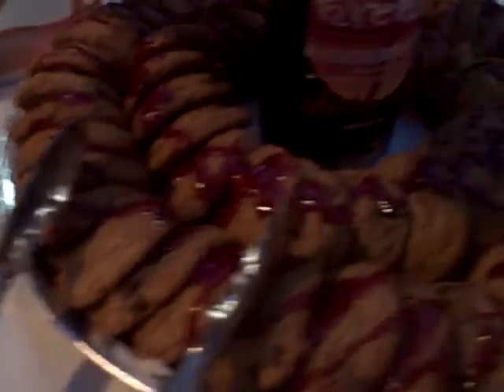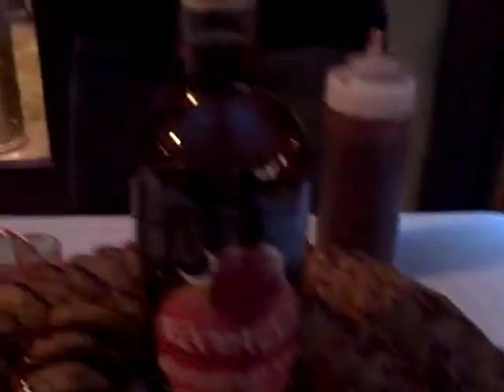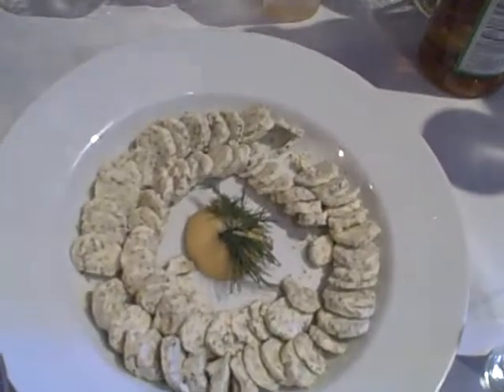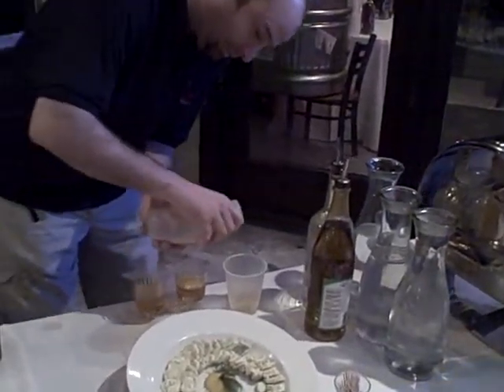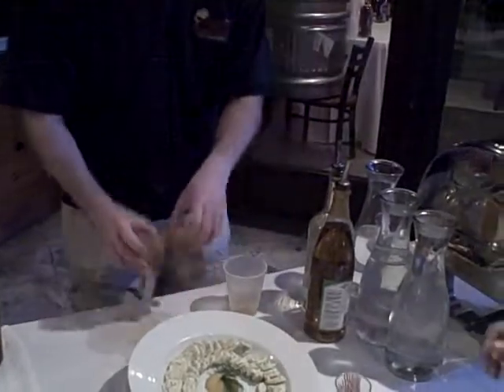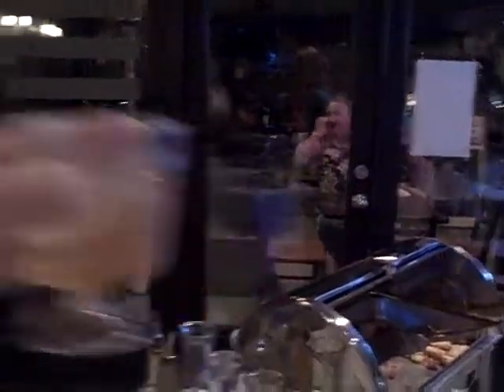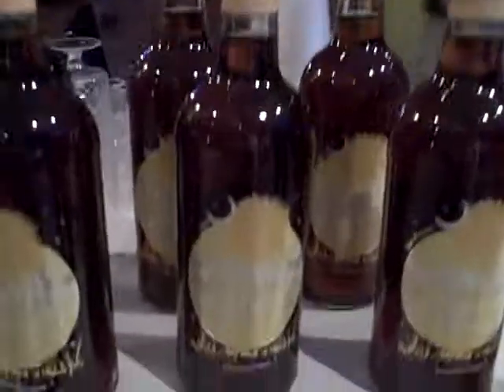FIREFLY TASTING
MMMMM!! Delicious new flavors from Firefly Vodka!!!